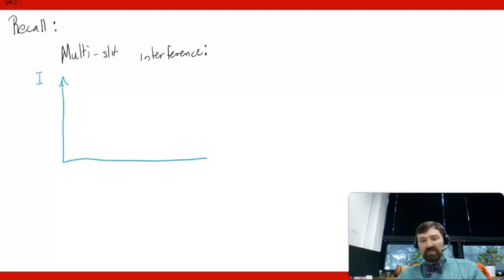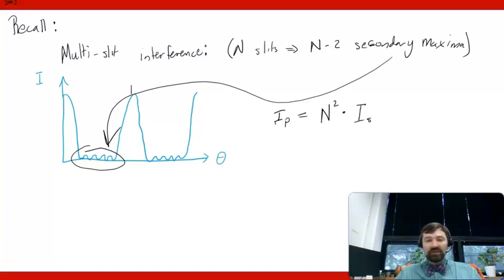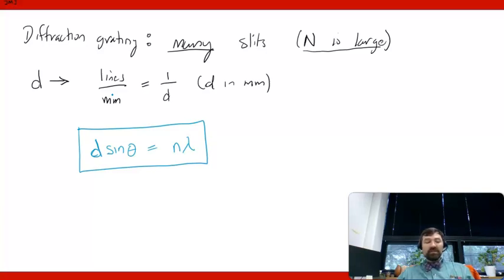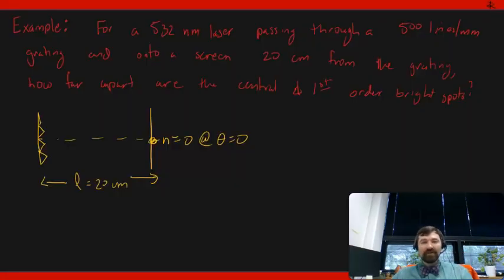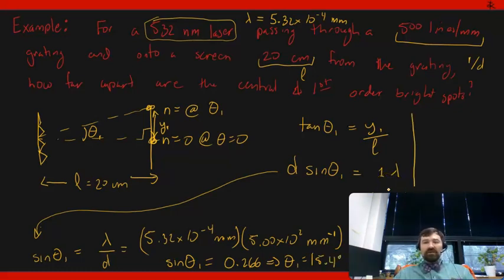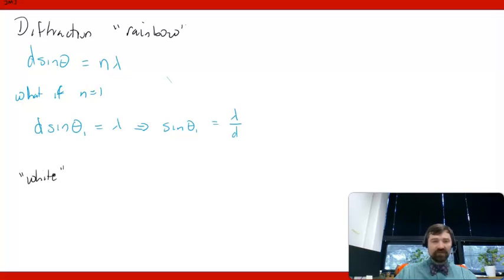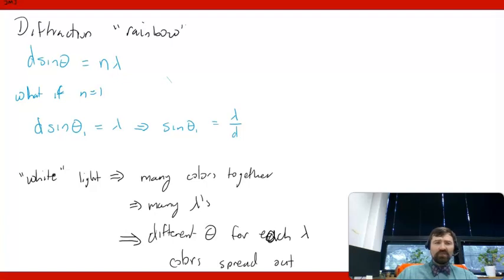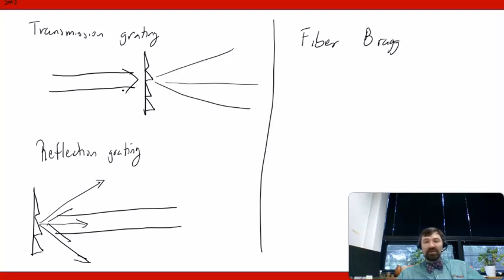Diffraction Grating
Introductory physics discussion (with brief demo) of diffraction grating.